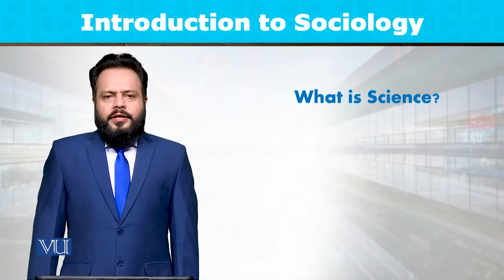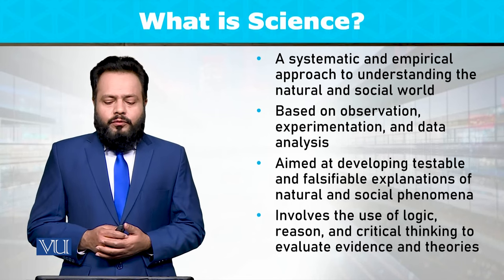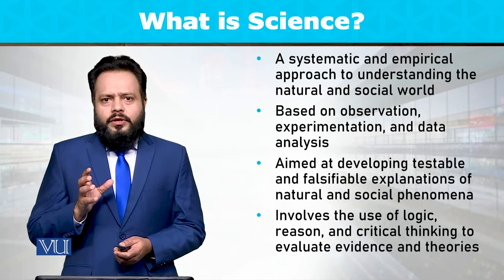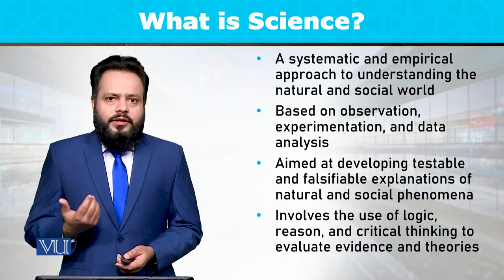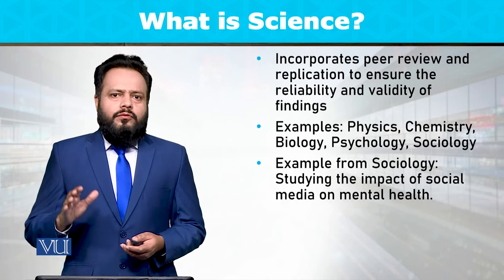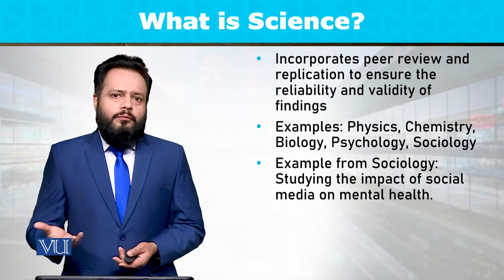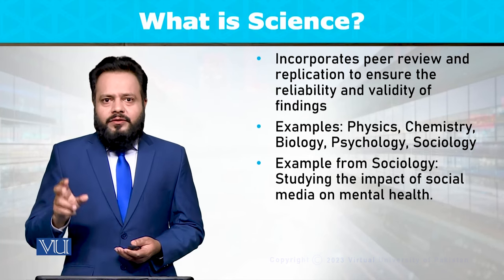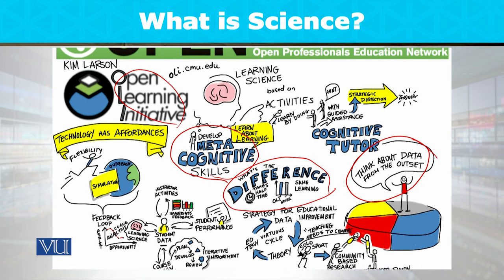What is Science? | Introduction to Sociology | SOC101_Topic018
Topic018: What is Science?
By Dr. Imran Sabir